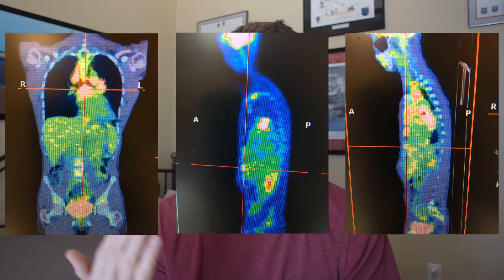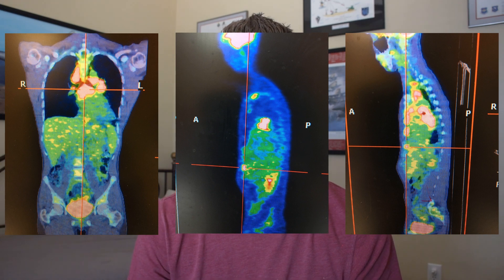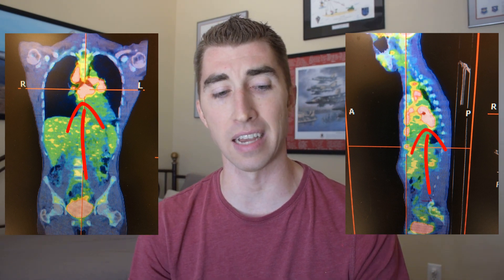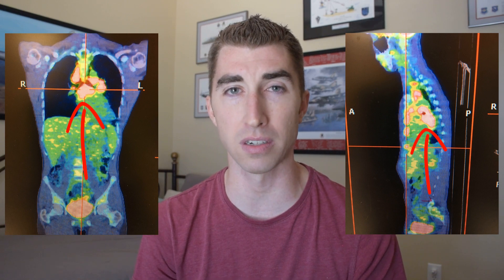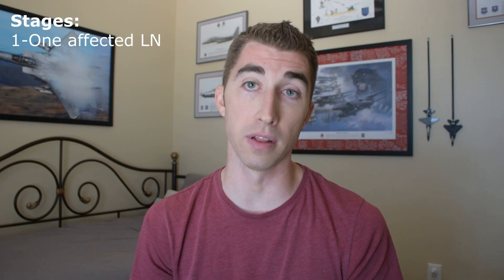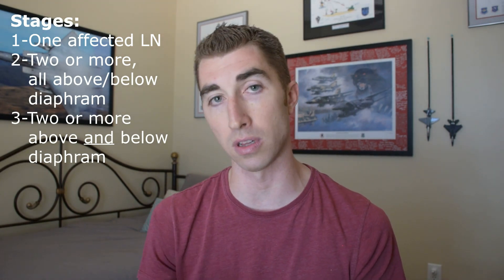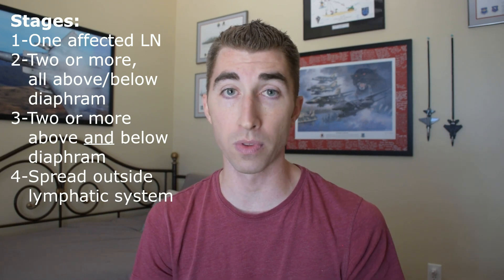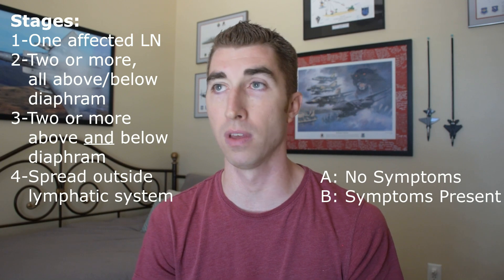7. Bone Marrow Biopsy - PET/CT - Staging - Special Interview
In this video, I discuss:

1 - My bone marrow biopsy process
2 - Review of my PET/CT Images
3 - Lymphoma Stages
4 - Interview of my daughter, Myla